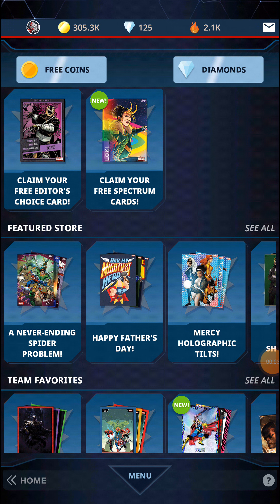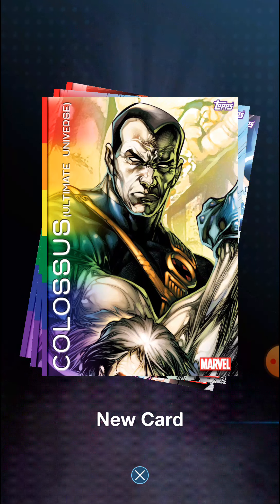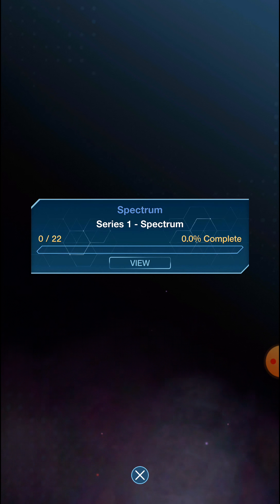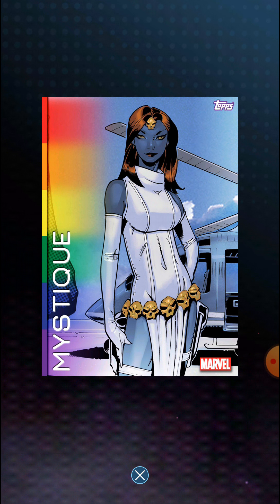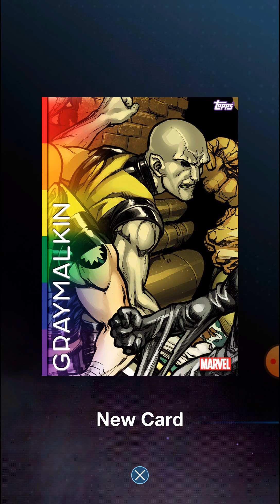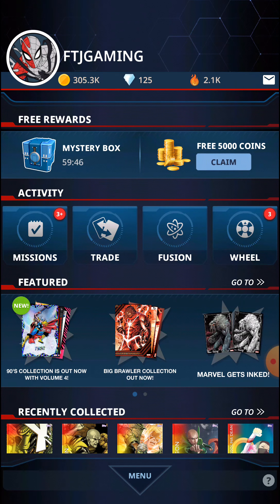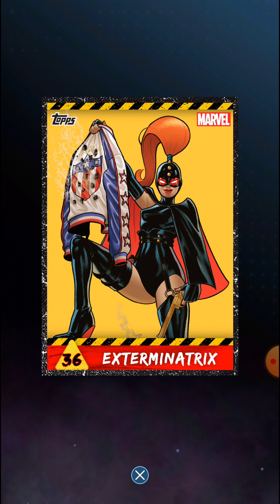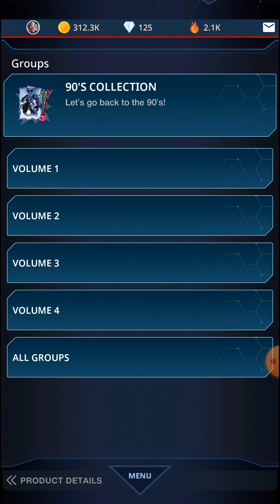22 FREE Spectrum cards. Marvel Collect! by Topps digital trading cards.